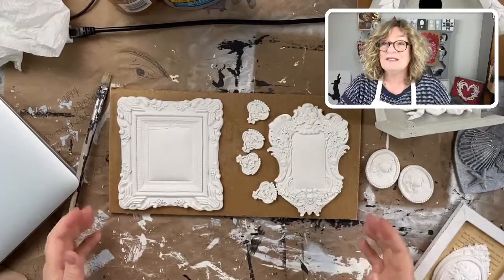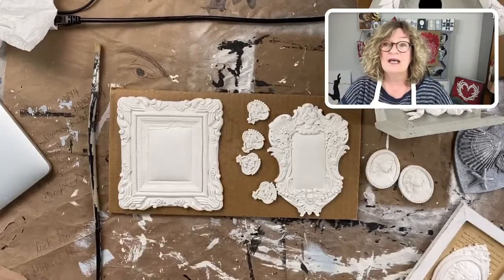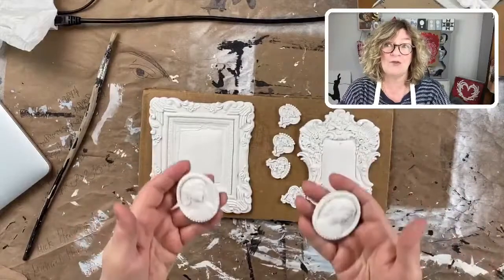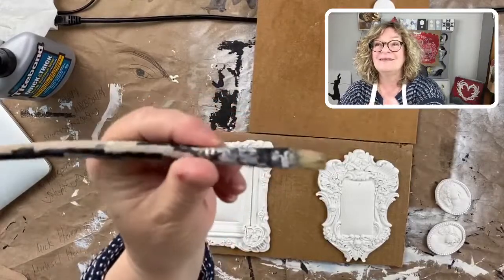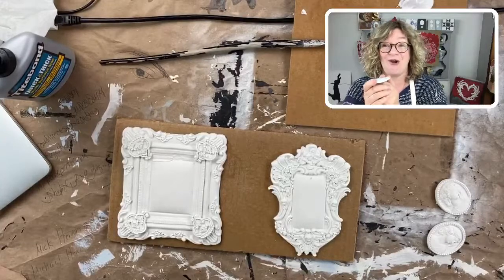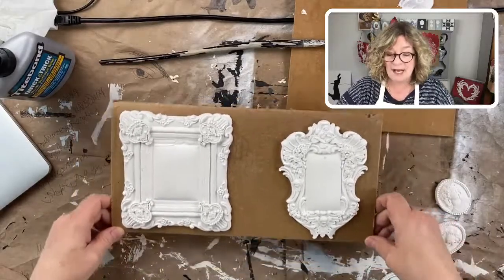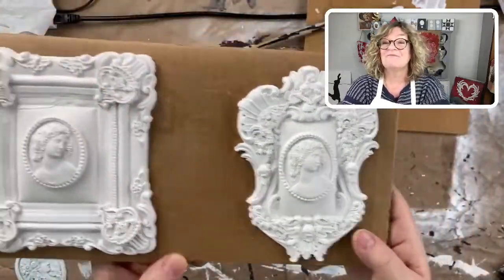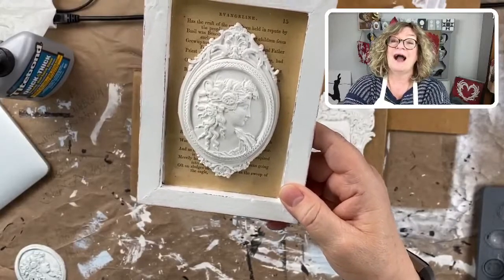How To Layer Iron Orchid Designs Moulds For The Perfect Finish